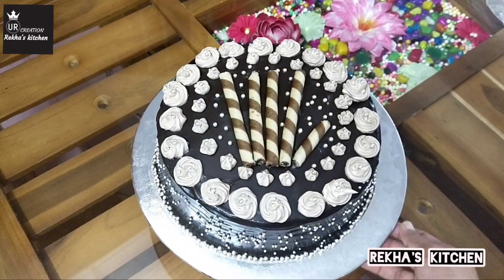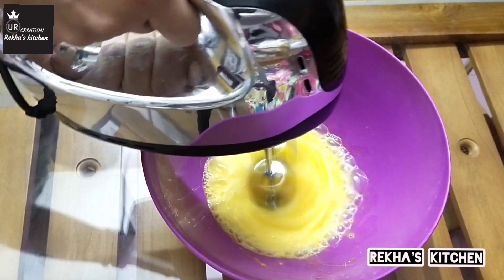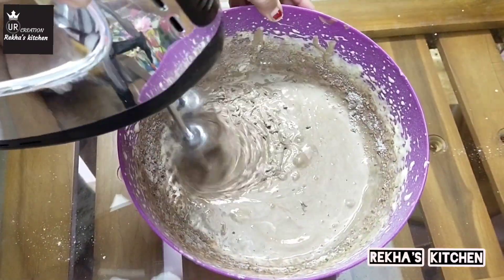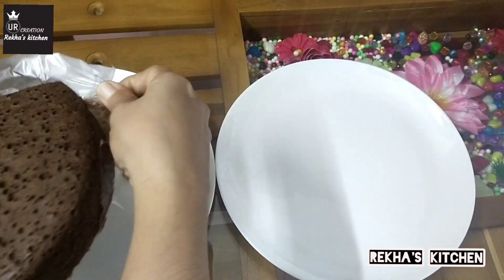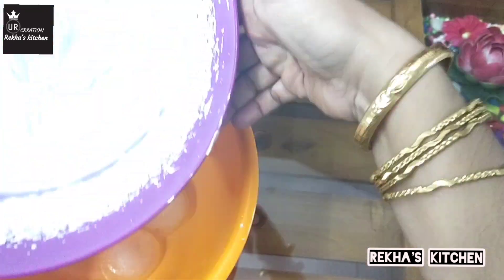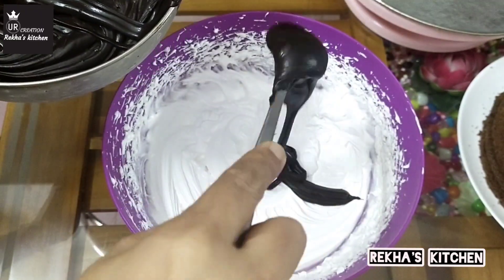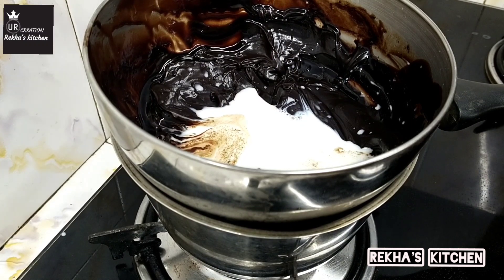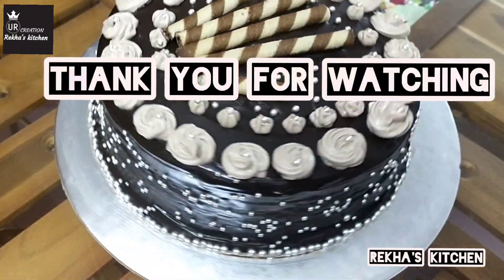Chocolate Truffle Cake Malayalam🎂| Homemade Cake Recipes|Urcreation Rekhaskitchen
ചോക്ലേറ്റ് truffle കേക്ക് ഒരുപാട് ടേസ്റ്റ് ഉള്ളതാണ്. നിങ്ങളെല്ലാവരും ഇത് തയ്യാറാക്കി നോക്കി നോക്കണം. നിങ്ങൾക്ക് എന്തെങ്കിലും സംശയം വരുന്നുണ്ടെങ്കിൽ കമന്റ് ബോക്സിൽ അറിയിക്കാവുന്നതാണ്. ഇന്നത്തെ എന്റെ ചോക്ലേറ്റ് കേക്കിലെ വീഡിയോ നിങ്ങൾക്ക് ഇഷ്ടപ്പെട്ടെങ്കിൽ എന്റെ ചാനൽ ഒന്ന് സബ്സ്ക്രൈബ് ചെയ്യണെ. കൂടാതെ ലൈക് ചെയ്യാനും ഷെയർ ചെയ്യാനും കമന്റ് ചെയ്യാനും ഒന്നും മറക്കരുത്. ഒരു നല്ല ദിനം നേരുന്നു.